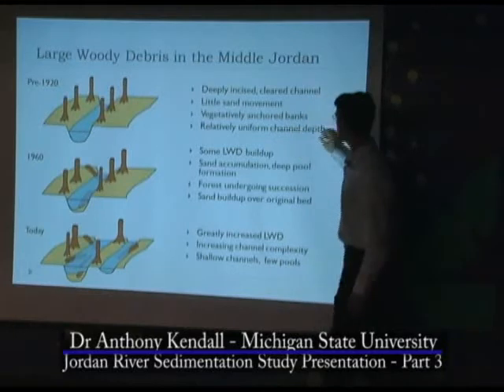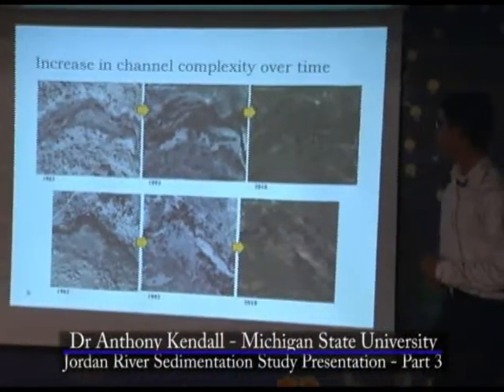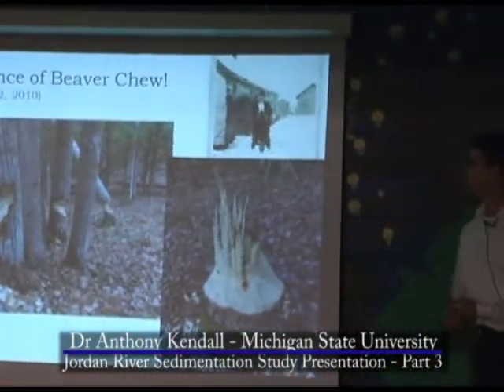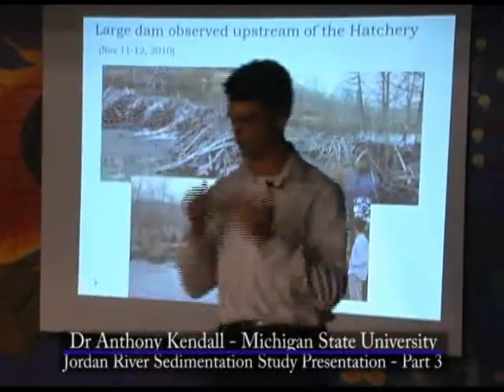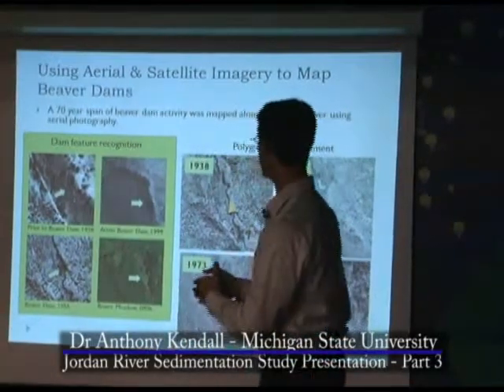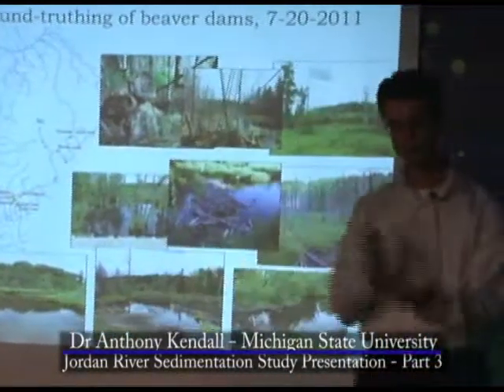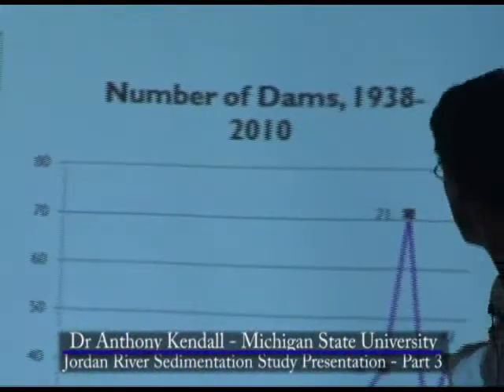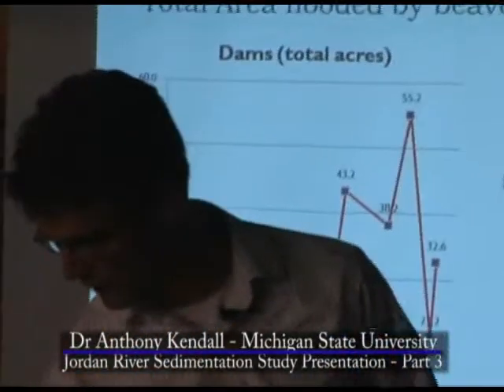Jordan River Sedimentation Study - Part 3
Friends of the Jordan Watershed Center presents the results of the sedimentation study performed by Michigan State University. The presentation was on November 7, 2011 at the East Jordan Library. The speaker is Dr. Anthony Kendall of the Michigan State University Department of Geological Sciences. In part 3 of the presentation Dr. Anthony Kendall talks about the role of beaver activity in forming the Jordan River.
This is part 3 of 4 parts.